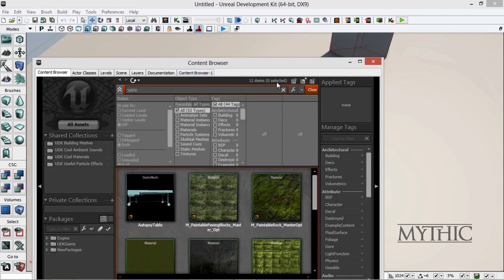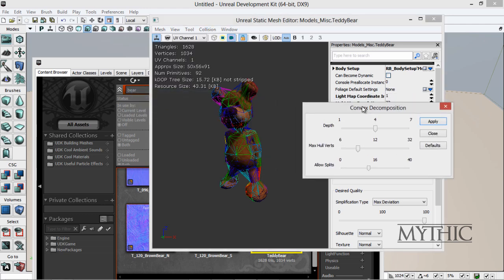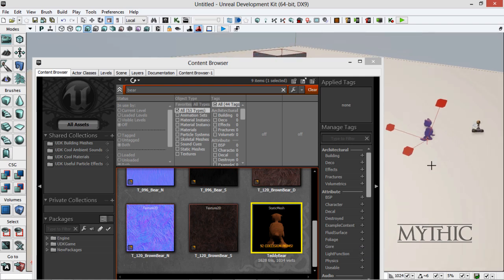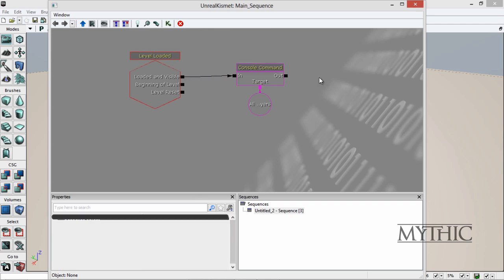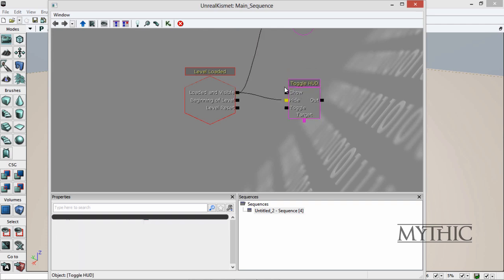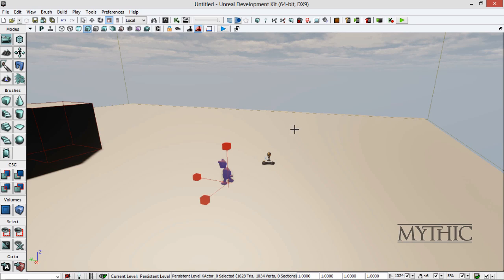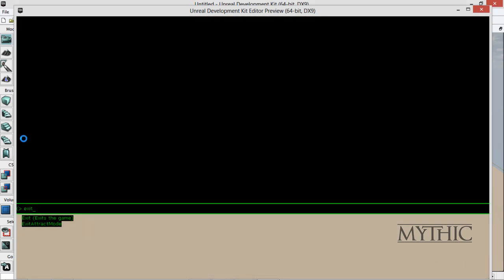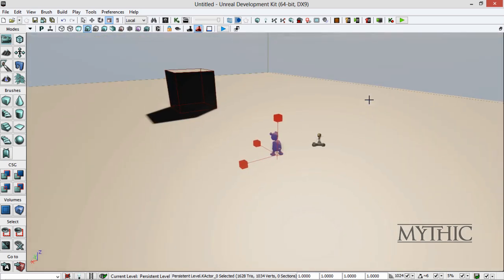UDK Tutorial - Manipulating And Moving Objects In Game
--- Feel free to give a rating too!

*Tutorial provided by ENP - MythicGames Developer of Nightmare : Among Shadows using the Unreal Development Kit*

Additional programs used :

 - 3Ds Max (Modeling)

*BROKEN DOWN*

- Have a static mesh with collision
- Add it to your scene as a Deco
- Follow Kismet instructions
- Build scene